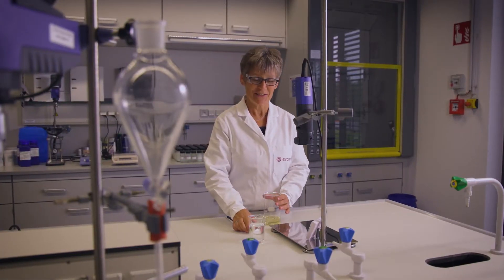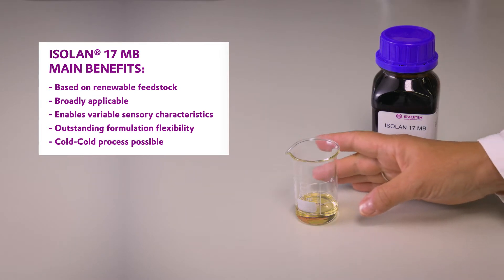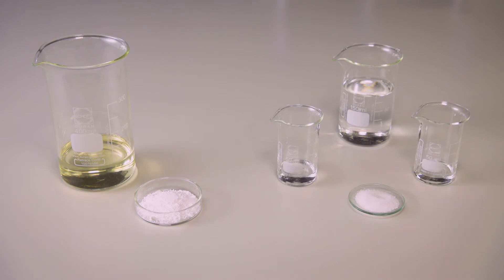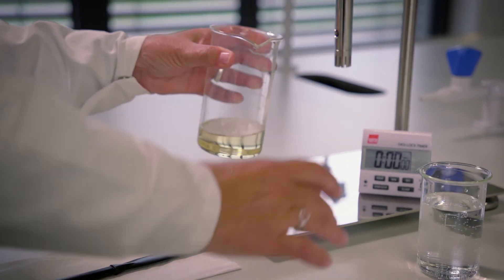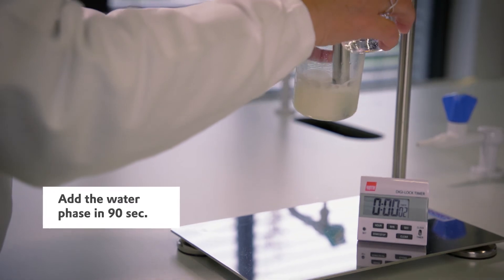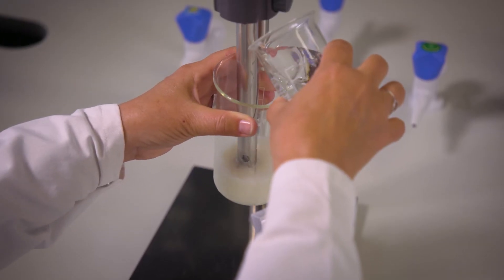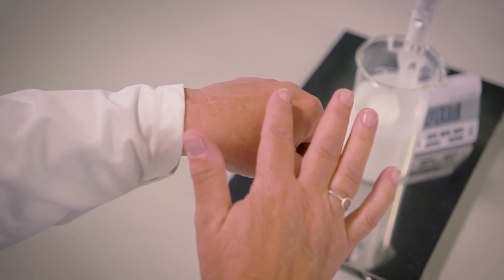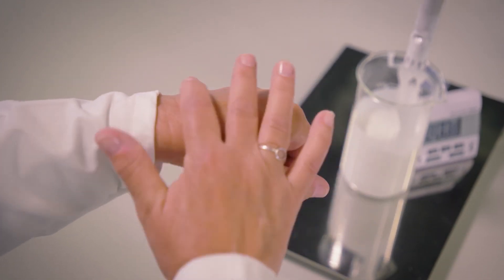ISOLAN® 17 MB - natural-based W/O emulsifier for cosmetic formulations | Evonik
Choosing the right W/O emulsifier to stabilize your formulation can be a challenge. To facilitate your selection process, Evonik offers a formulation concept based on ISOLAN® 17 MB. From butter, to lotions, to creams, to sprays for well-groomed consumers: this all-rounder W/O emulsifier allows formulators to discover and extend the boundaries of cosmetics naturally. Learn more about the next-best alternative to silicone emulsifiers on our